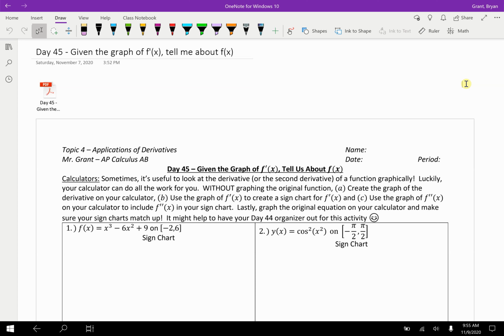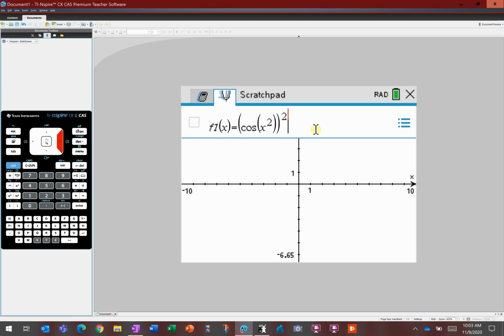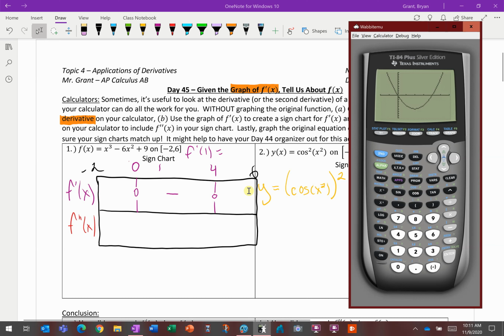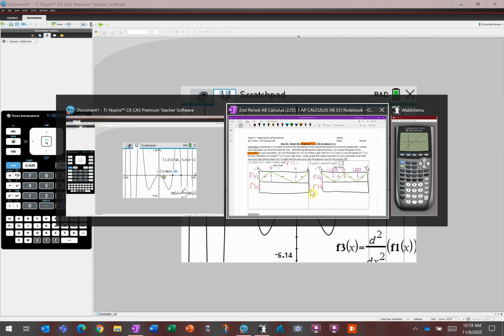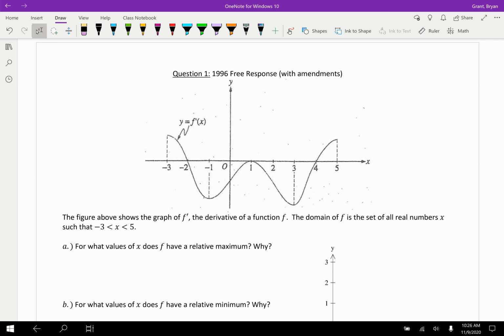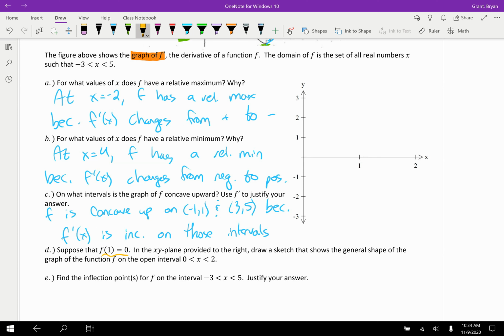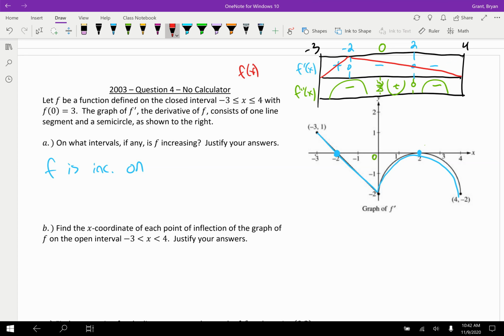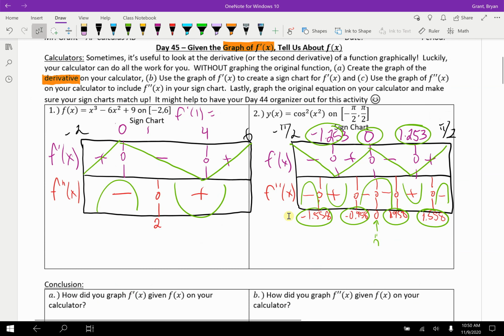Lesson 4.09 - Given the Graph of f'(x), Tell us About f(x)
The MOST common AP FRQ question: you will be given the graph of f'(x) and you'll need to use it to find characteristics of f(x).  Today, we discuss strategies for being successful on these questions.  Also, you'll need a graphing calculator because we're going to learn some cool tricks!